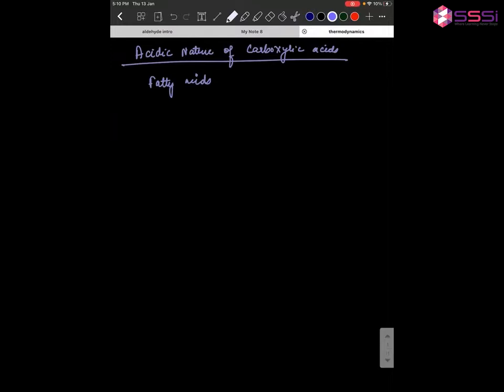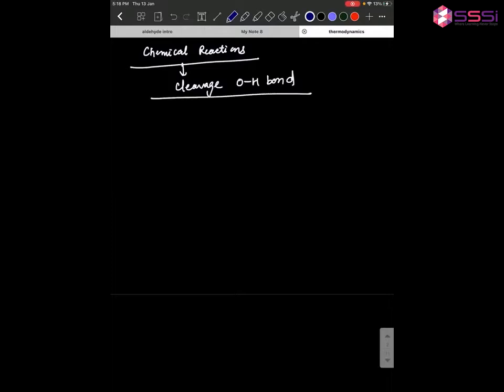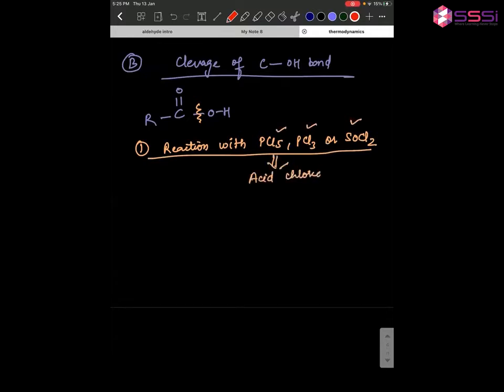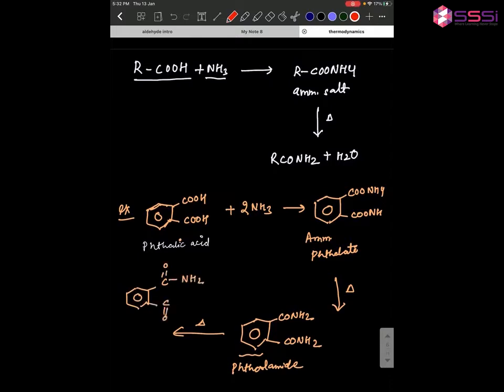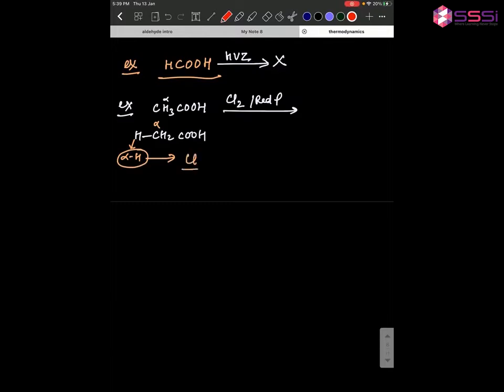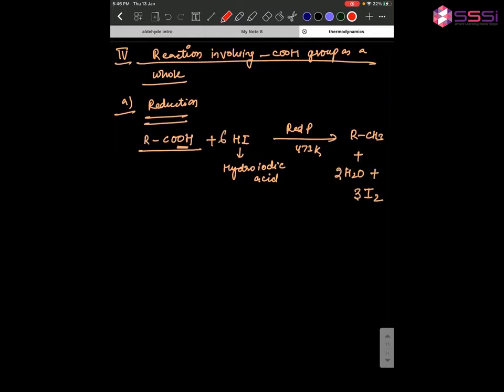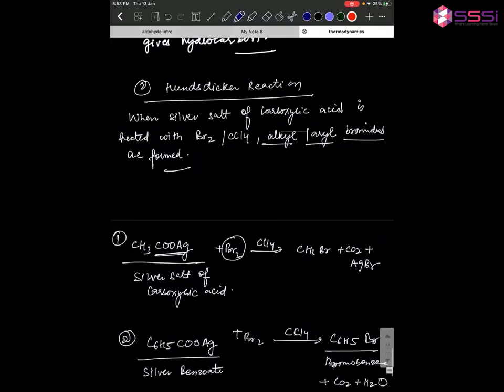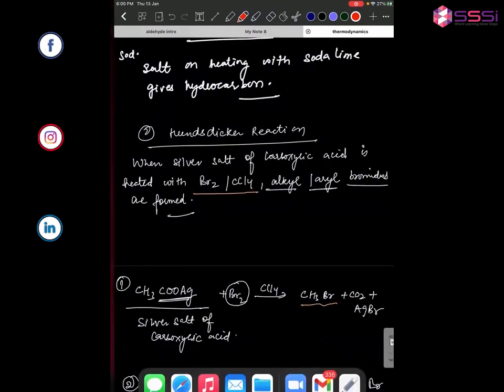Aldehydes, Ketones & Carboxylic Acids | L1 | Term 2 | Class 12 Chemistry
Aldehyde, Ketone and Carboxylic Acid The carbonyl group is a carbon-oxygen
double bond found in these molecules.
The carbonyl group is connected to a single hydrogen atom
as well as a single alkyl or aryl group in aldehydes. Ketones,
on the other hand, have their carbonyl group connected to two alkyls, aryl groups, or both.
Learn to form the structure of the compounds and products following the reactions.